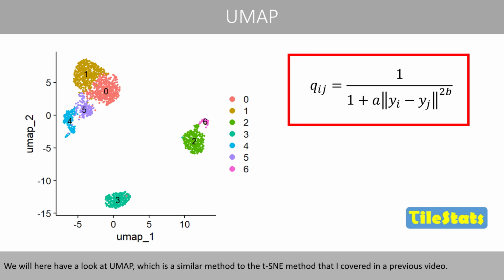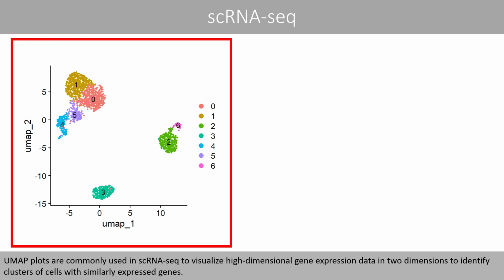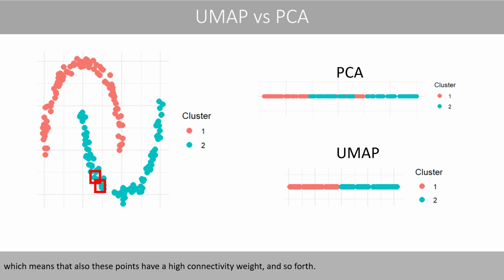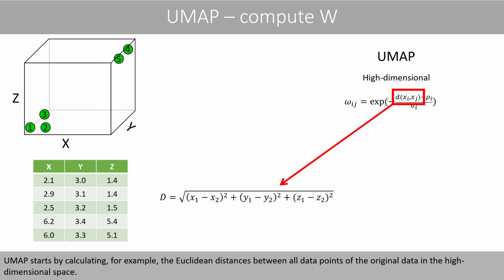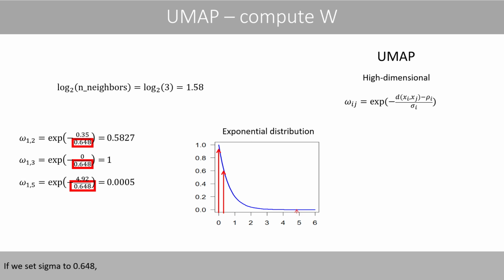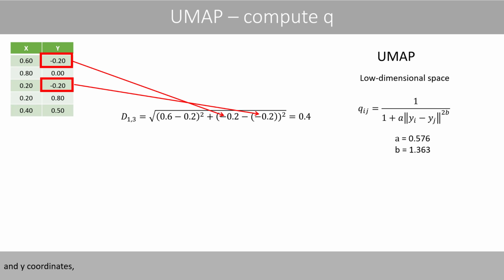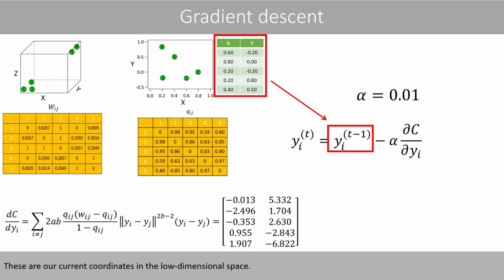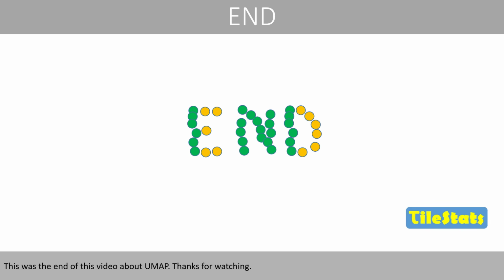UMAP explained simply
1. UMAP on the MNIST dataset (0:40)
2. UMAP on scRNAseq data (03:00)
3. UMAP vs PCA (03:35)
4. The n_neighbors and min_dist parameters (06:02)
5. The math behind UMAP (13:15)
6. The cost function (15:37)
7. The gradient descent method in UMAP (16:00)
8. Estimate the parameters a and b based on the parameter min_dist (18:55)